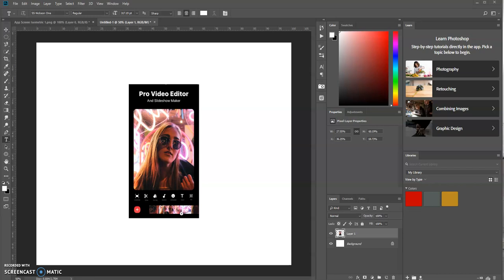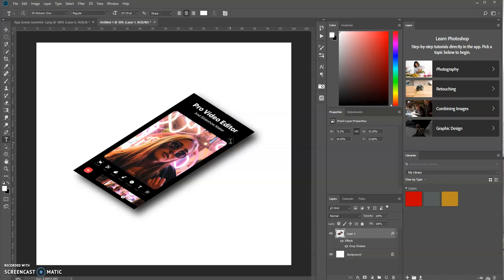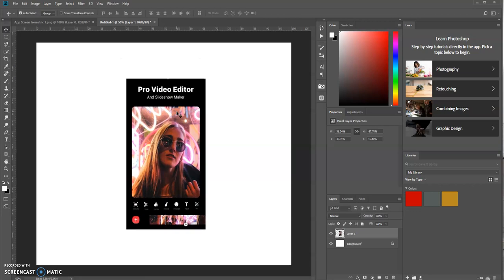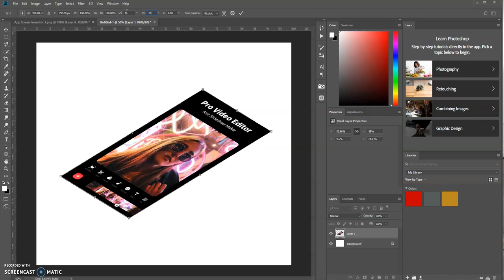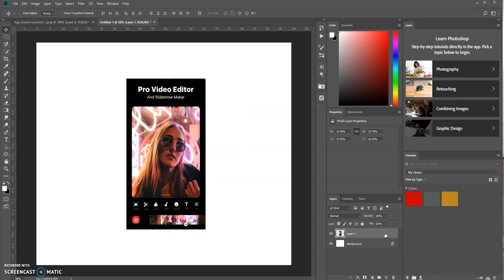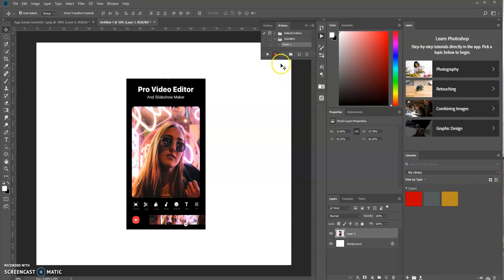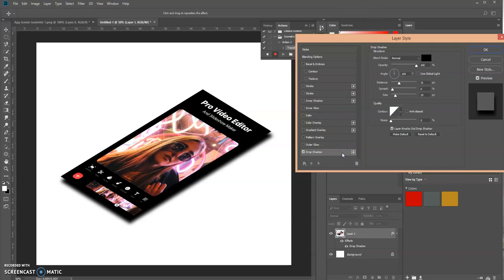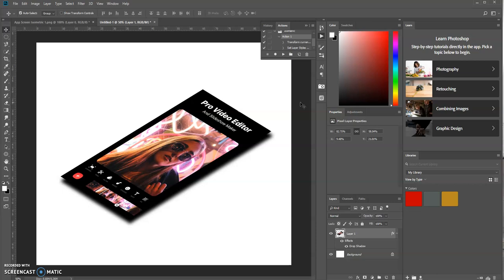How To Create An Isometric App Screen Using Actions In Photoshop | Photoshop CC Tutorial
You will learn how to create an isometric app screen using actions in photoshop.